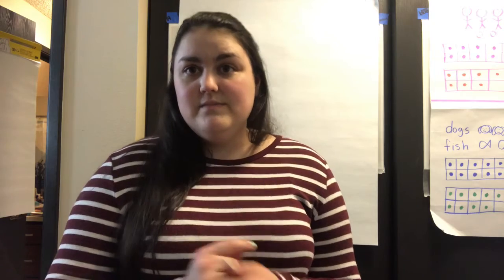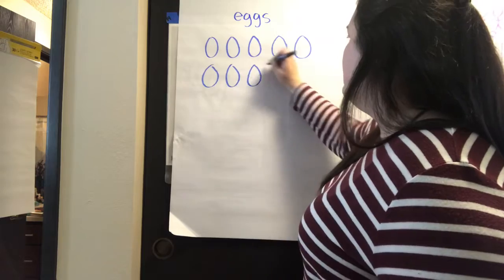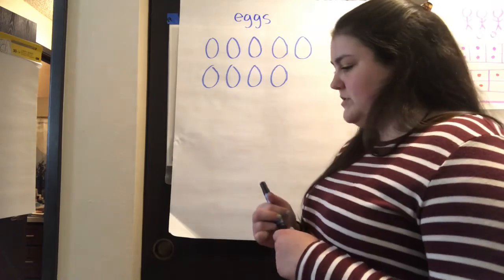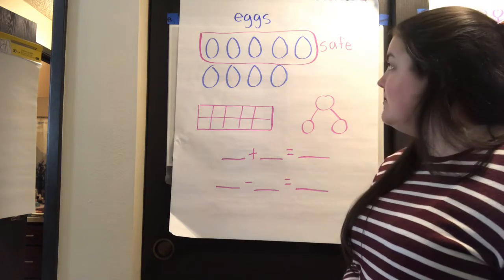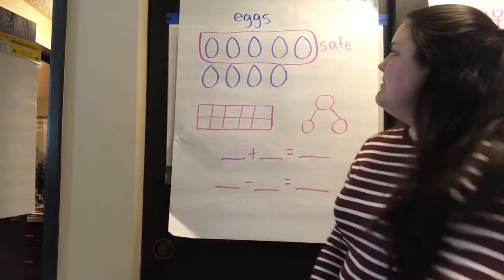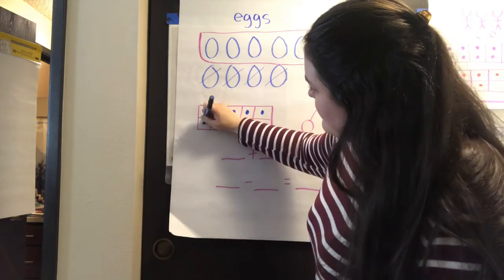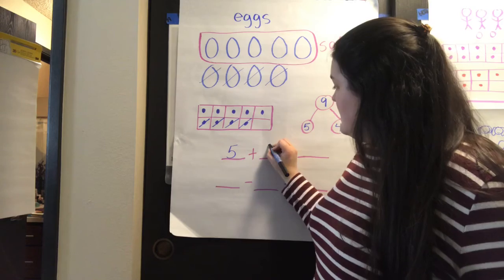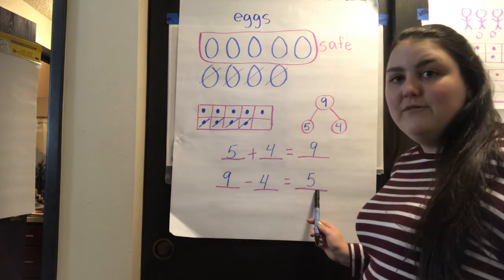Math day 3: Teen numbers (Story problem broken eggs)